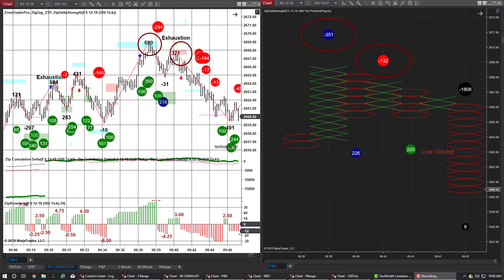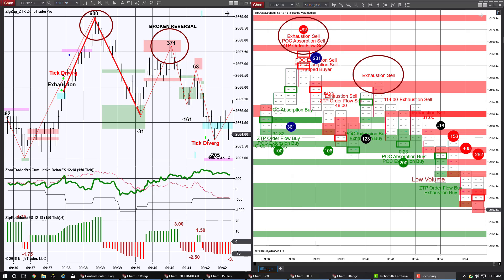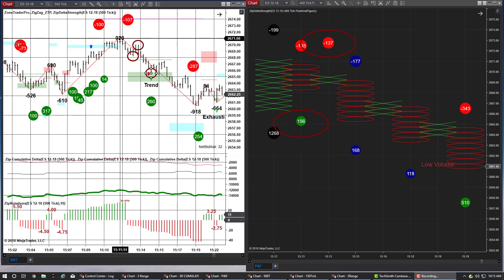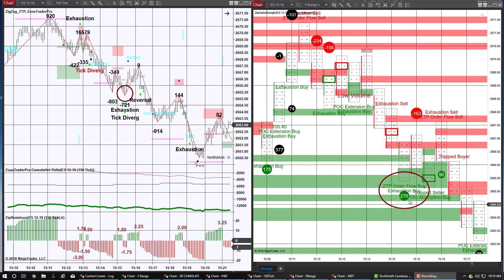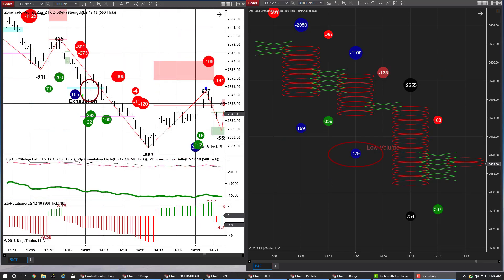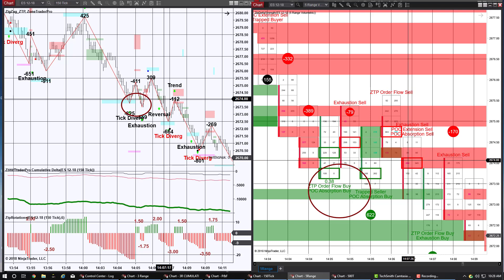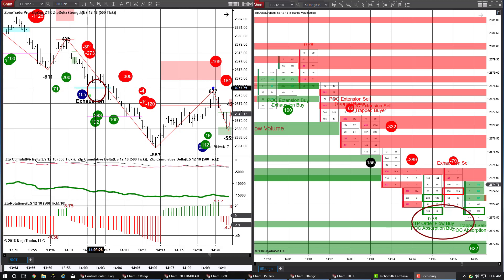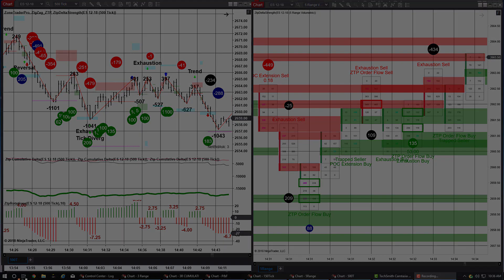ZoneTraderPro Trading Setups - Taking the Good and Avoiding the Bad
In this video we look at both good and bad trading setups and how we avoid the bad ones